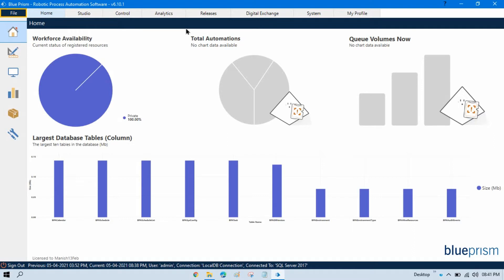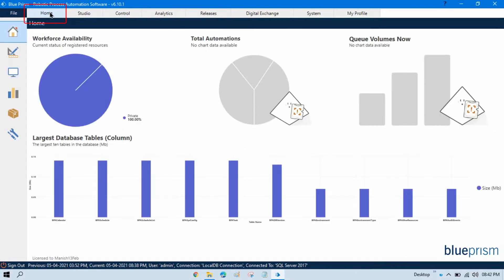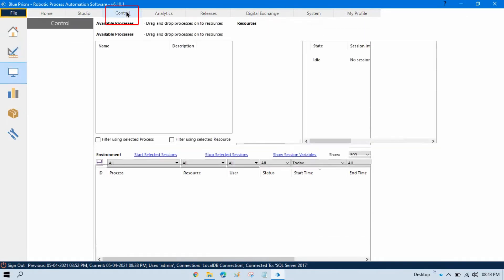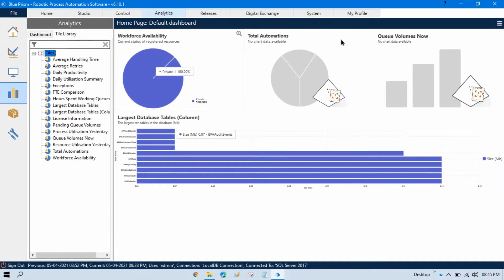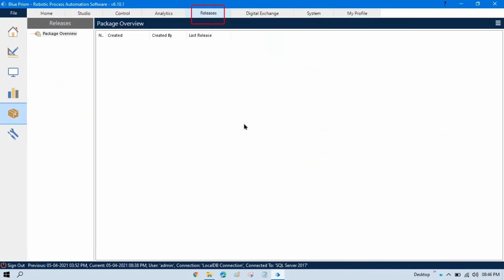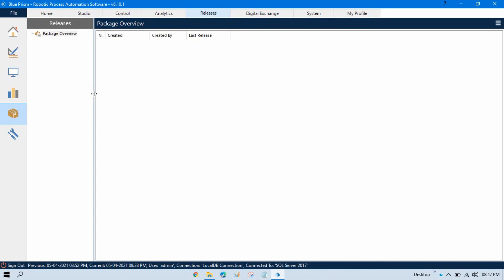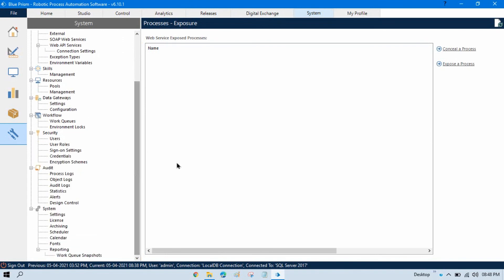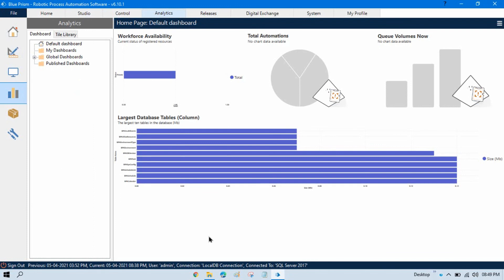Blue Prism User Interface (UI) Overview | Session 7 | BluePrism RPA Tutorial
Blue Prism User Interface (UI) Overview
Introduction to Blueprism Tool
Blue Prism 6 Modules Walkthrough
Blue Prism Video tutorials